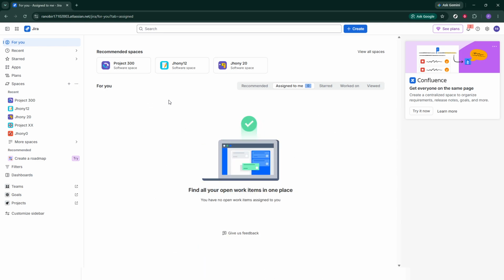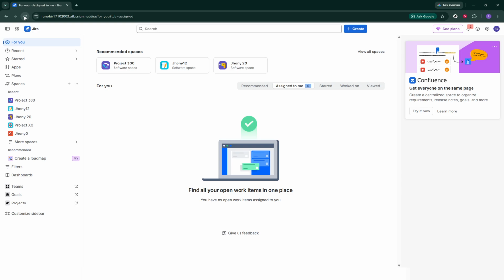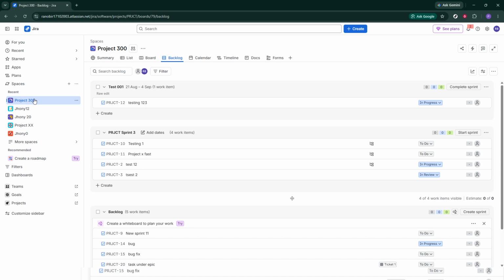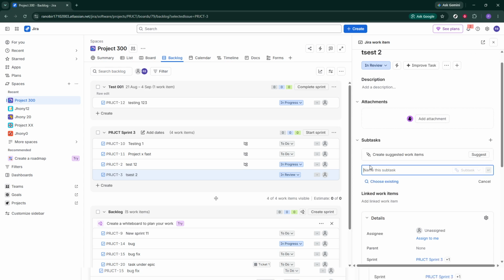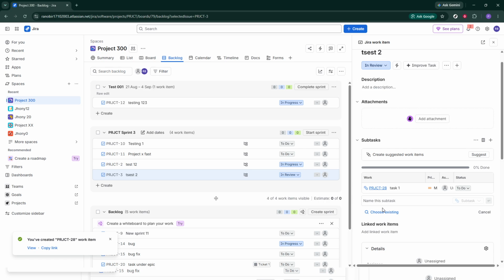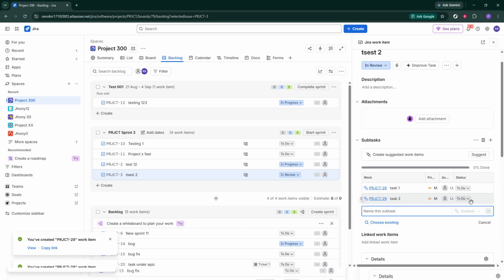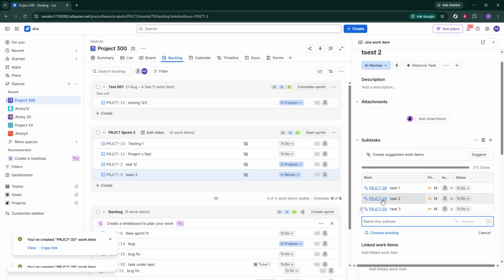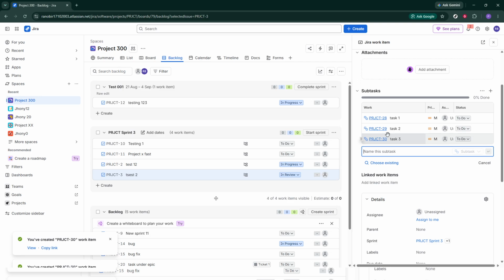How to Create Multiple Subtasks in Jira (Step By Step) (2026 Guide)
Project managers and team leads can find themselves needing to break down tasks into manageable pieces while using Jira. This video shows how to create multiple subtasks, manage their hierarchy, and link them to main tasks, allowing you to organize projects more efficiently. By following along, after the tutorial, you'll be equipped to enhance your task management strategy in Jira and ensure that your team stays on track.